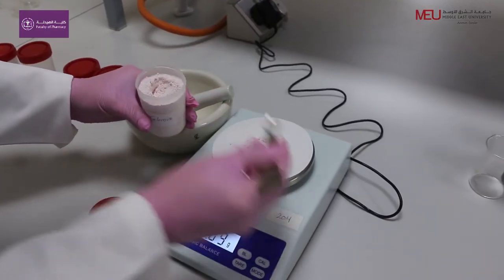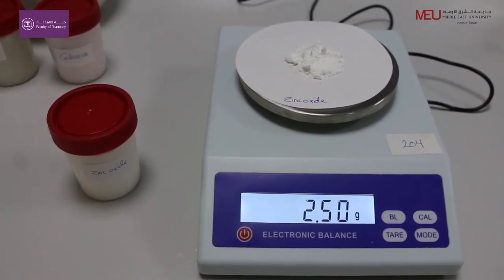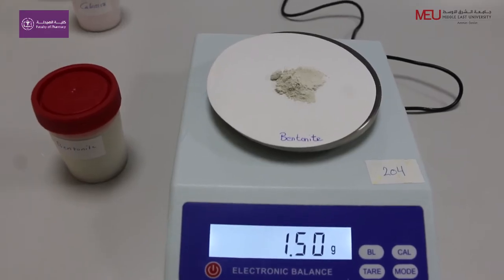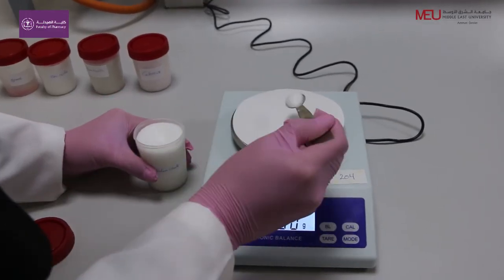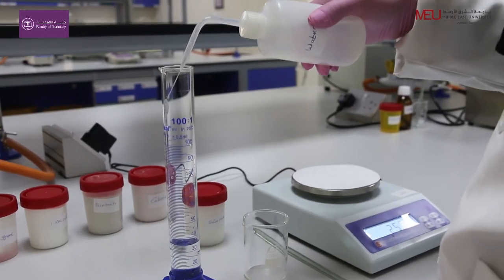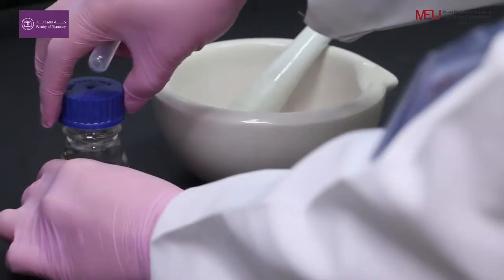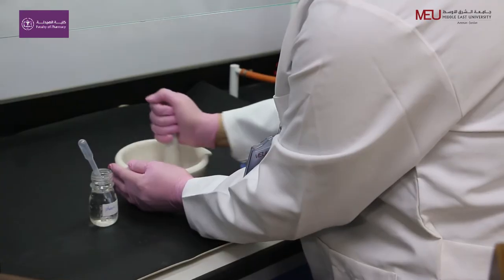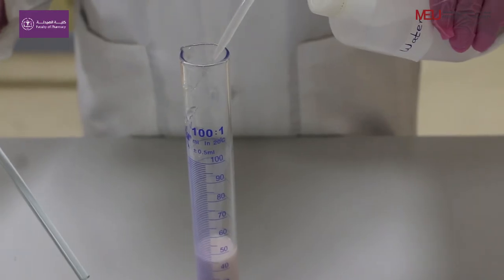Pharmaceutics 1 lab - Topical solution dosage forms (Calamine lotion)